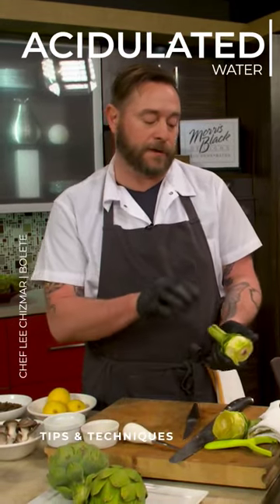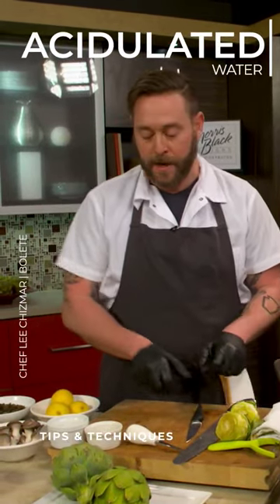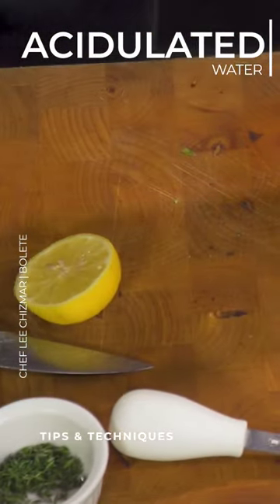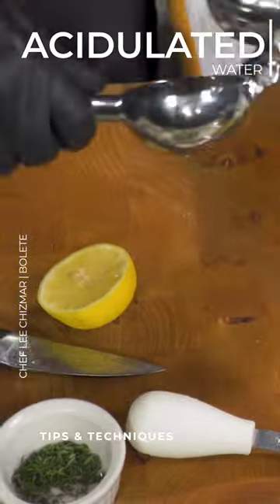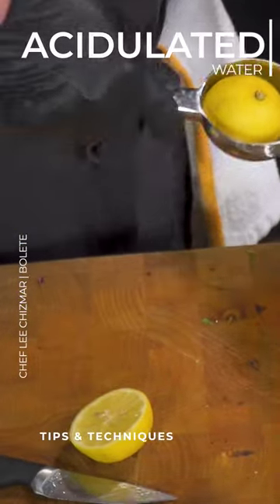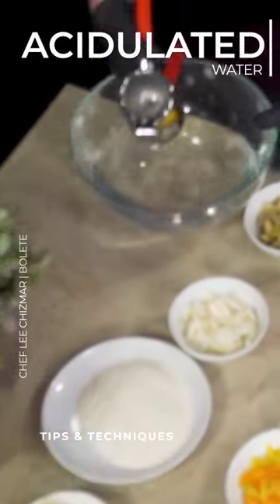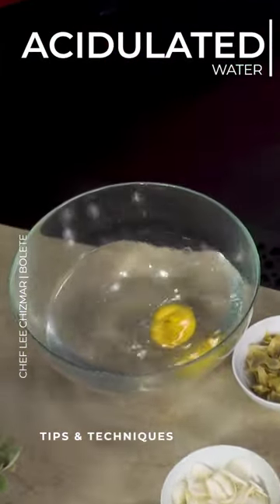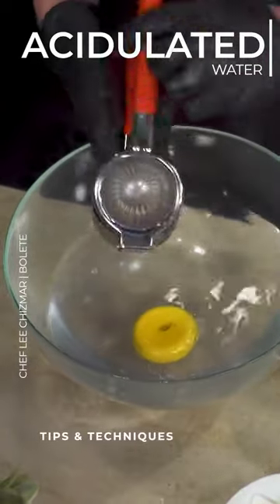Acidulated Water | Chef Lee Chizmar | Tips